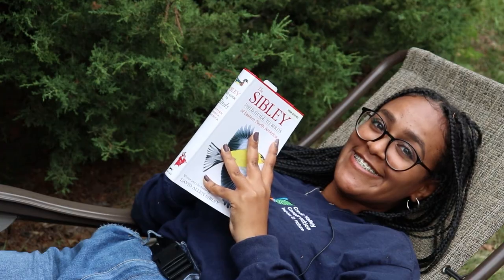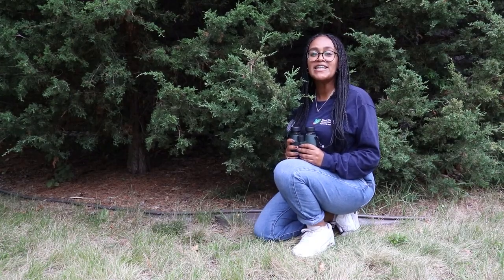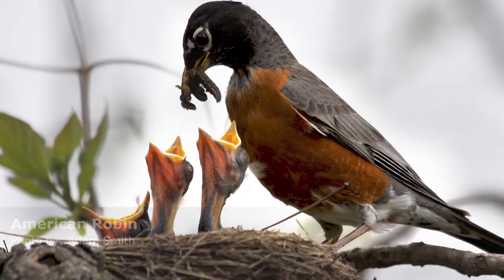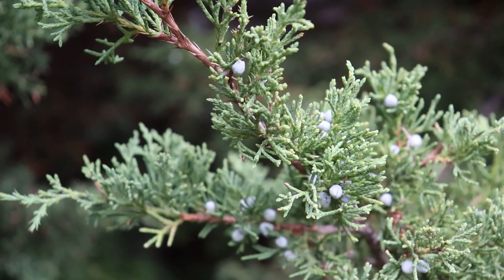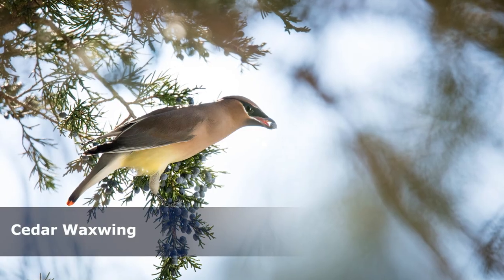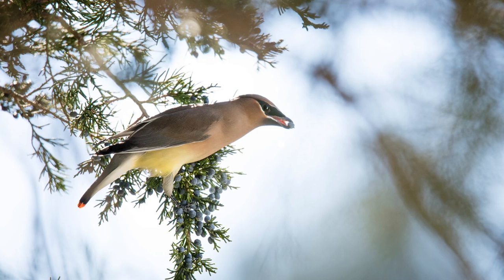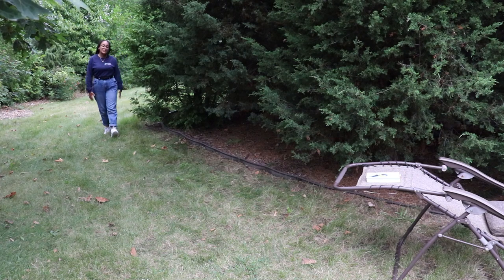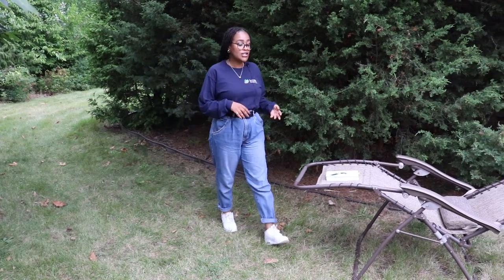Top Native Trees: Eastern Red Cedar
Discover the top native trees that grow best in urban yards in the Credit River Watershed. Eastern red cedars attract beautiful birds, provide shade and build resilience to climate change. Learn how you can get started creating beautiful and resilient home landscapes with native plants